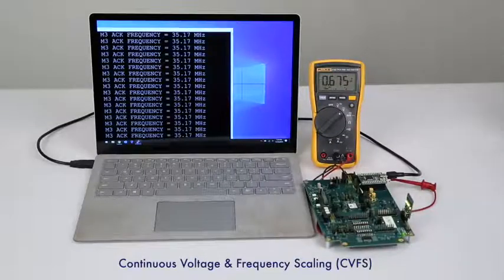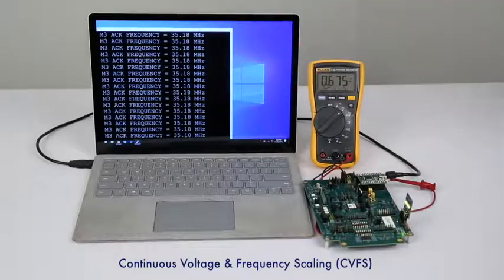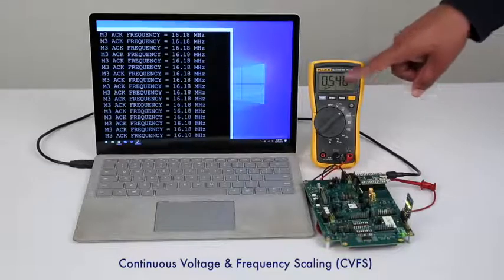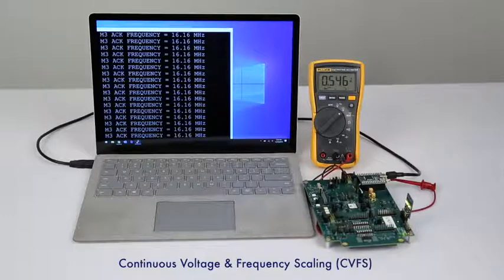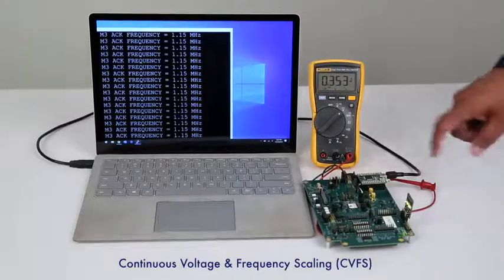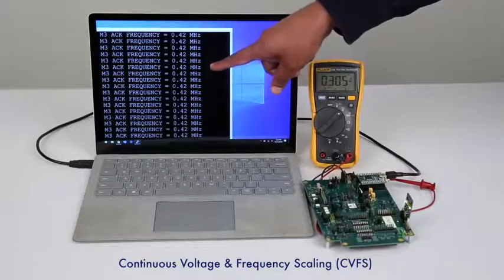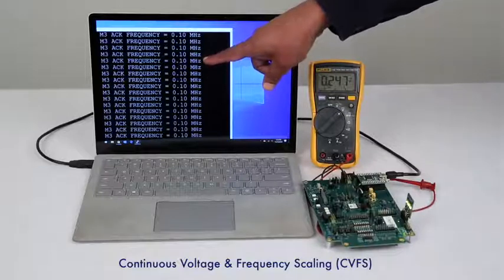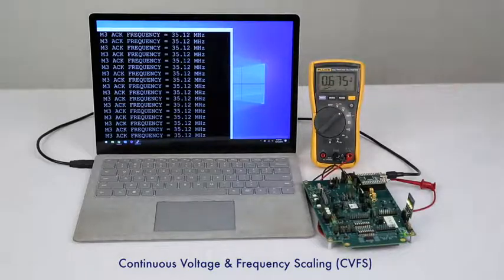Continuous Voltage & Frequency Scaling CVFS